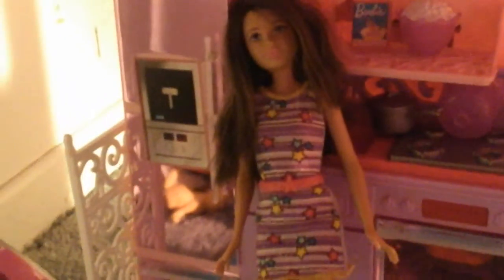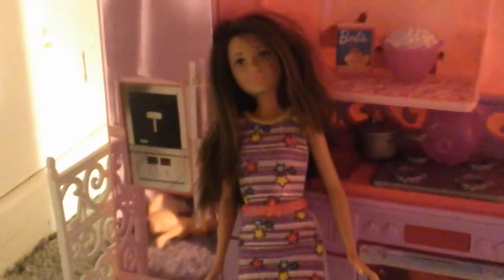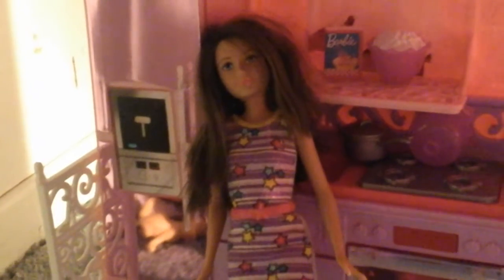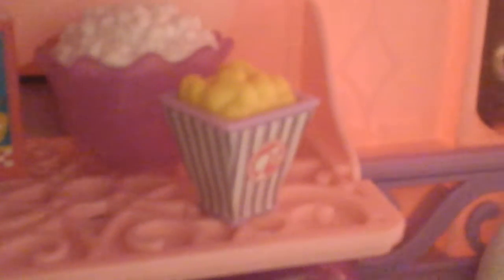How to cook popcorn; skipper style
I know this is my second video today, but I love making youtube videos.  Enjoy learning how to make popcorn skipper style for all you pop corn fans out there!